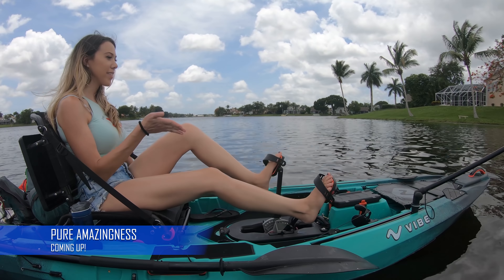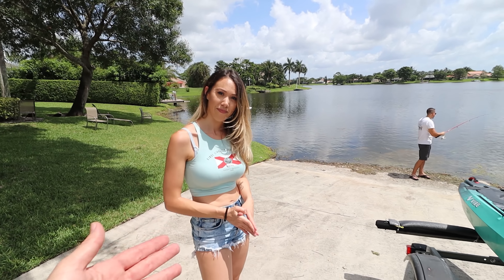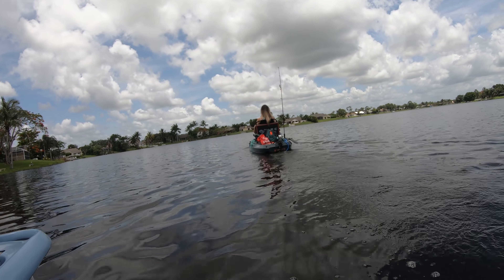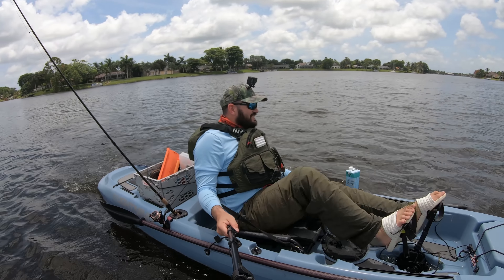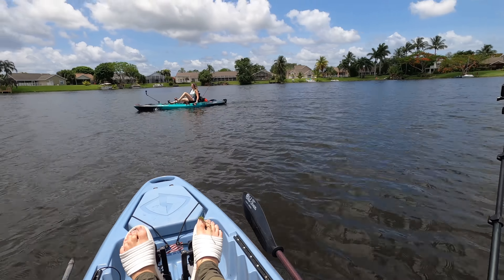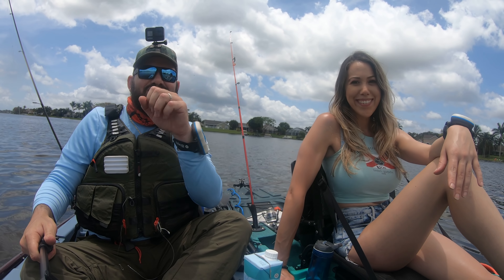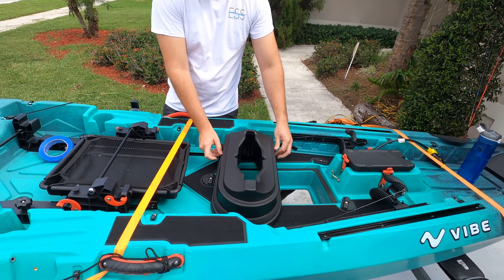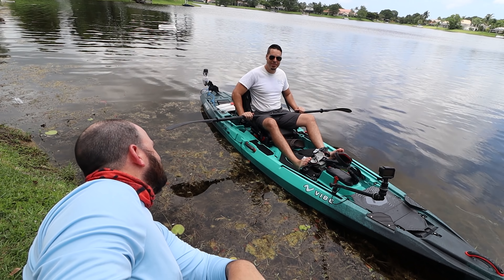Amazing Super Light and Fast Kayak Motor - Bixpy JET Water Propulsion System on Vibe Shearwater 125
Amazing Powerful, Light and FAST  Bixpy JET Water Propulsion System J-1 Kayak Motor on Vibe Shearwater 125!! The gang is back! Erik, Rachel and myself teamed up again to redo our original BIXPY VIDEO from like 3 years ago!

We had a lot of fun making this video! super epic stuff, hey don’t feel bad you can own all the goodies we used in this video!

If you are in the Central and South Florida area, you can order the Vibe Shearwater 125 thru ESS right

if not please check your local dealer :)

Thanks Rachel and Erik for making this video possible

Cash: $afishingtv

Aliex Folgueira